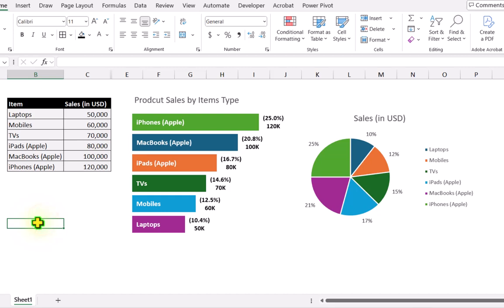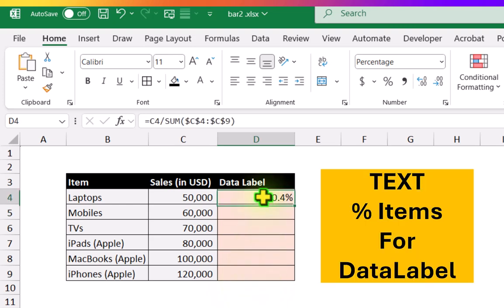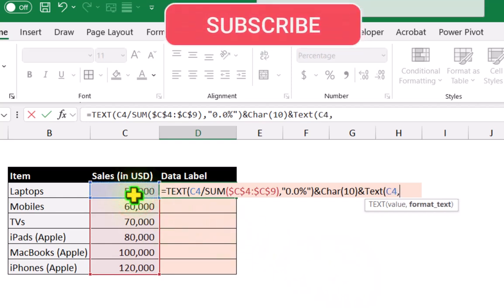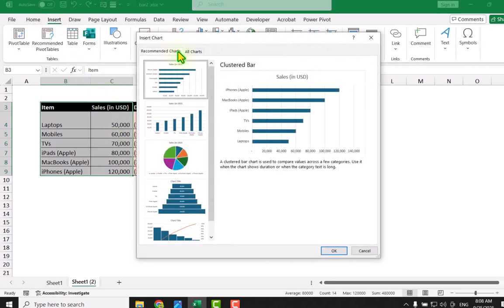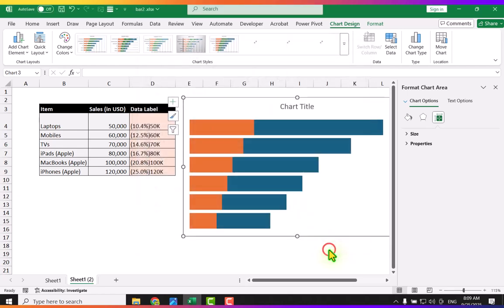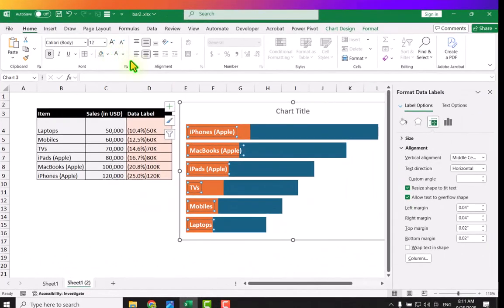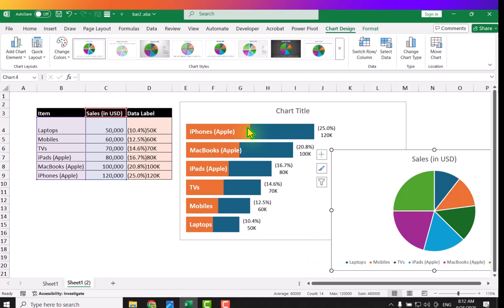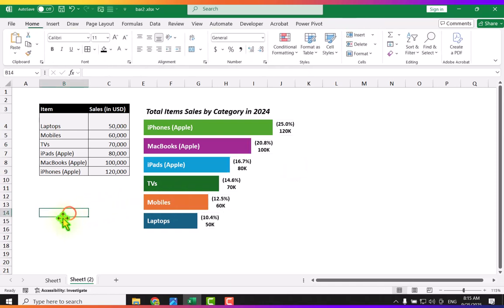Display Both Percentage % & Value in Excel Bar Charts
==Chapters===
0:00 Why we need Customize Bar Chart
2:50 Inserting Basic Bar Chart
3:22 Duplicating Chart Series ( Important steps)
4:05 Applying Data Label
5:40 Assign a Right Colors to Bars
Like & Sub for more

🔥 Unlock the power of Excel charts with this step-by-step tutorial! Learn how to showcase both percentage % and value labels in your column charts effortlessly. Perfect for beginners and Excel enthusiasts!

✅ Chart Customization
✅ Data Visualization
✅ Easy Excel Hacks

🚀 In this video, you'll discover:
✅ How to create a stunning Column Chart in Excel.
✅ Simple steps to add both Percentage % and Value labels to your chart.
✅ Tips for formatting and customizing data labels for clarity.
✅ Real-world examples to enhance your data visualization skills.